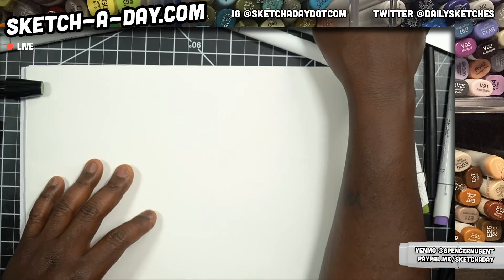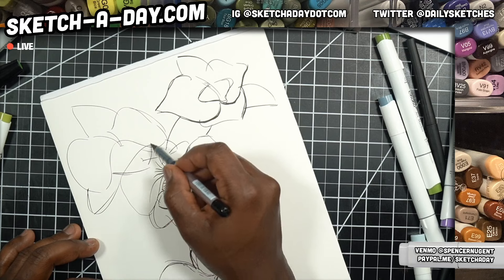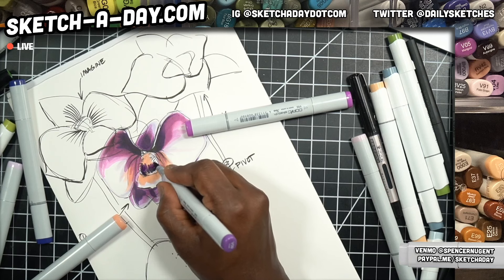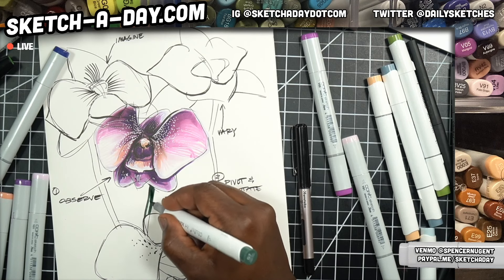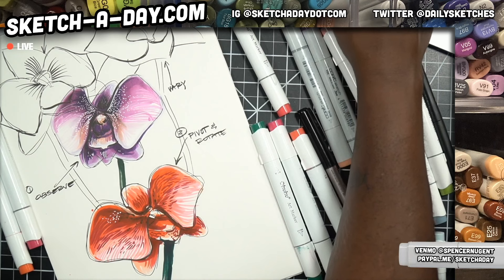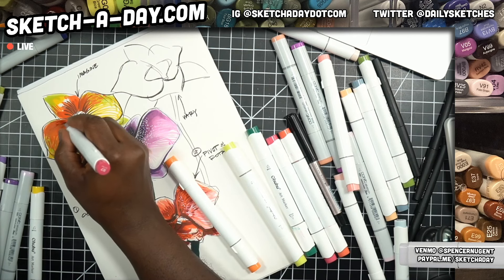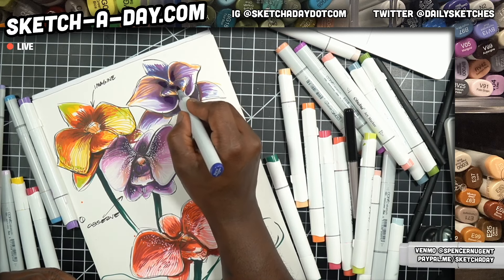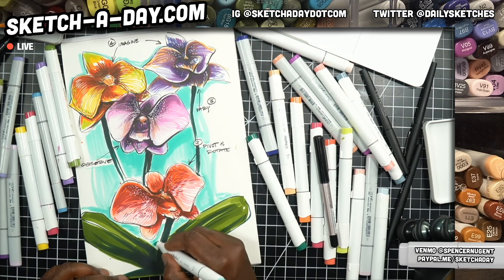How to draw flowers - Orchids: Sketch A Day Live Recap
Sketch a day with a recap on How to draw flowers, specifically Orchids. I'm using ohuhu markers and marker paper with a kuretake brush pen.